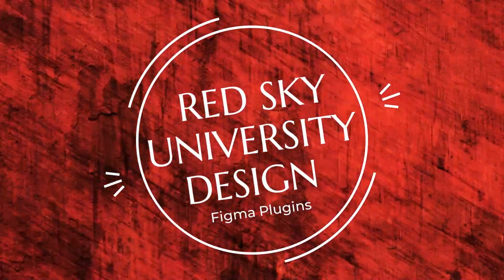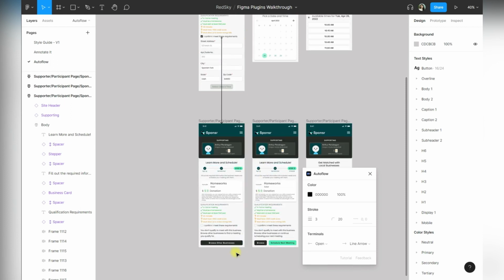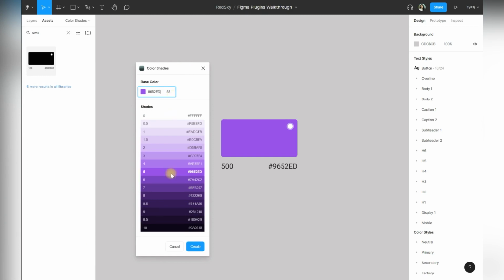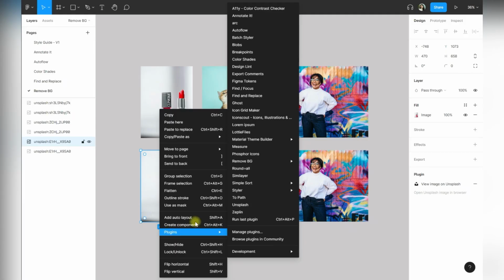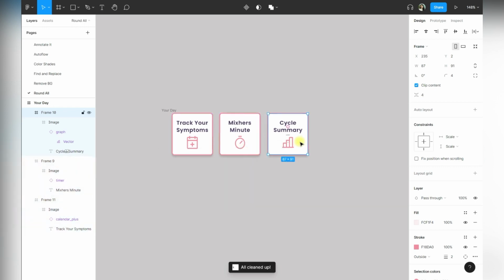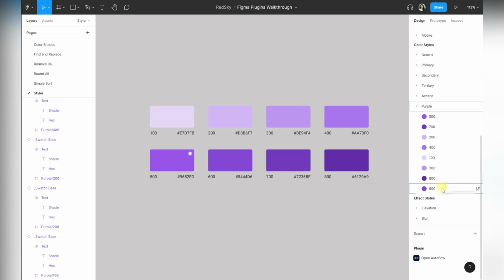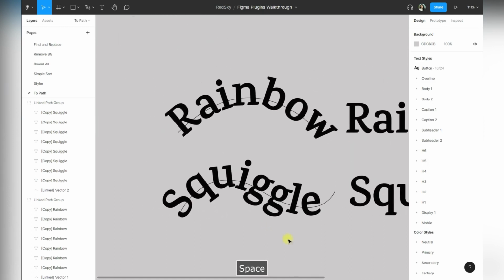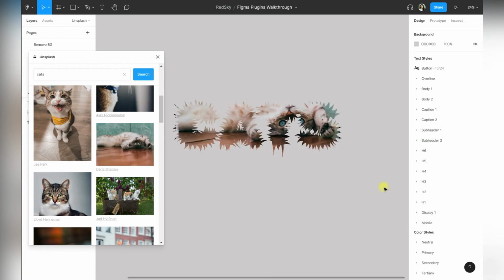Figma Plugins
Discover a range of Figma plugins like Annotate, Autoflow, Batch Styler, Color Shades, and more, enhancing design workflow with features like annotations, flow charting, batch editing, color generation, and alignment tools. These plugins improve efficiency in conveying design intentions, simplifying flow charting, bulk editing styles, generating color palettes, and more.

Key moments include Annotate plugin for adding annotations, Autoflow for flow charting, Batch Styler for bulk editing styles, and Color Shades for generating color palettes. Explore how these plugins streamline design processes for enhanced efficiency and consistency.